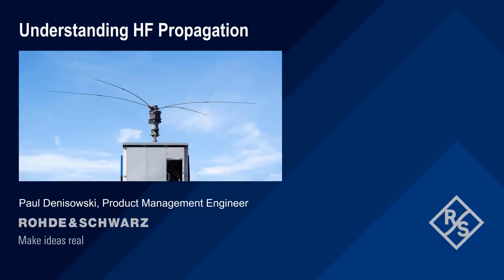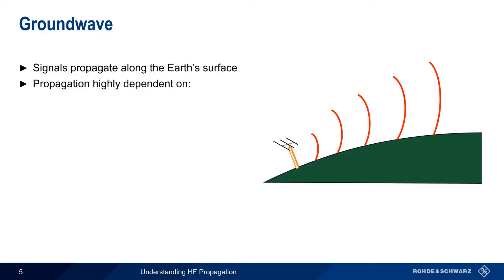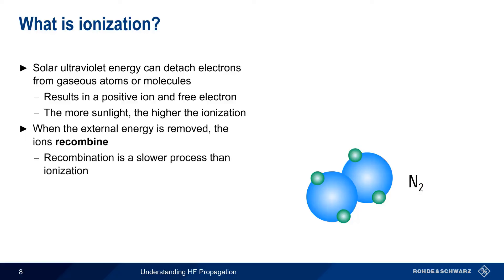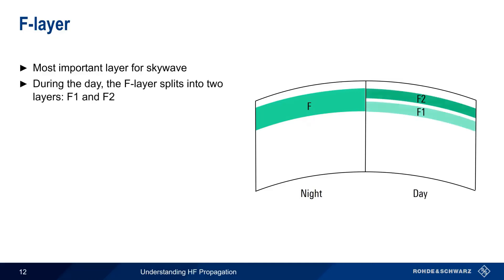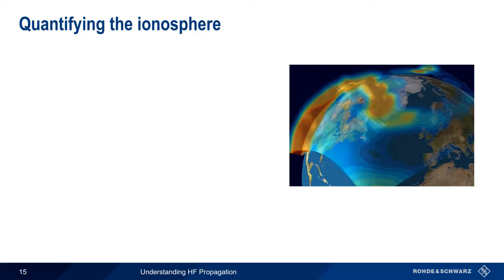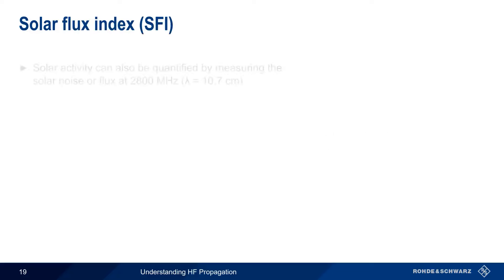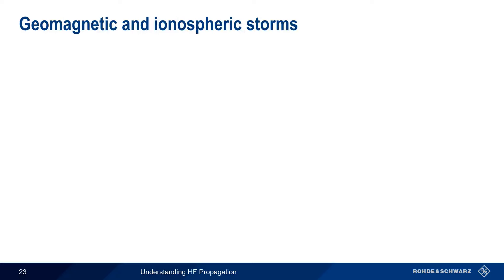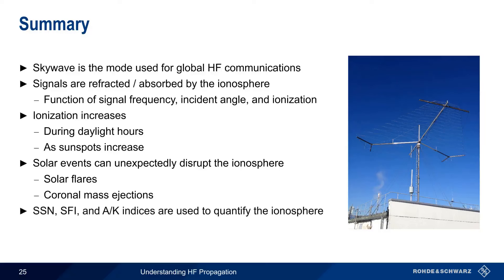Understanding HF Propagation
This video is an introduction to the fundamental concepts of HF propagation, with special emphasis placed on skywave propagation and the role of the ionosphere.